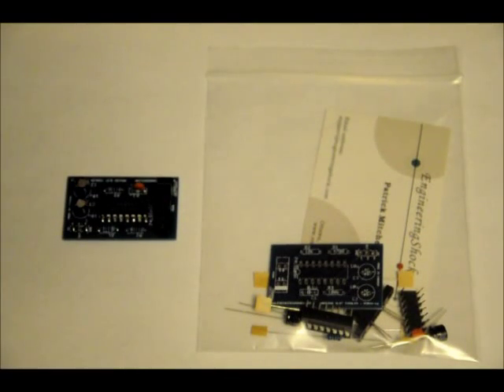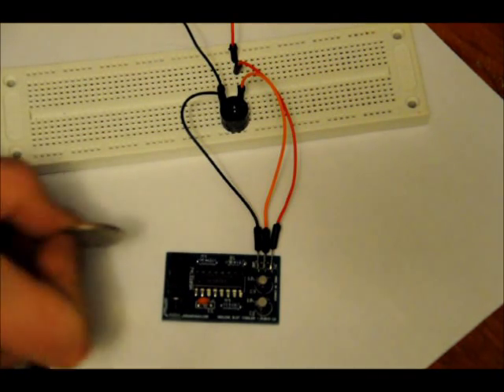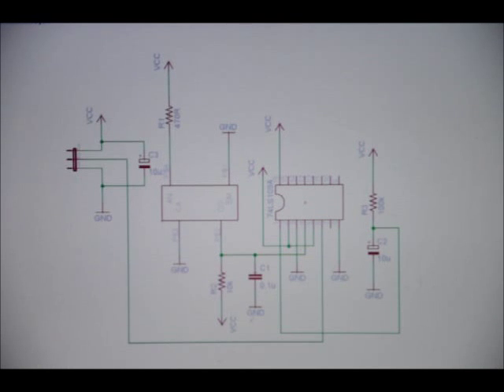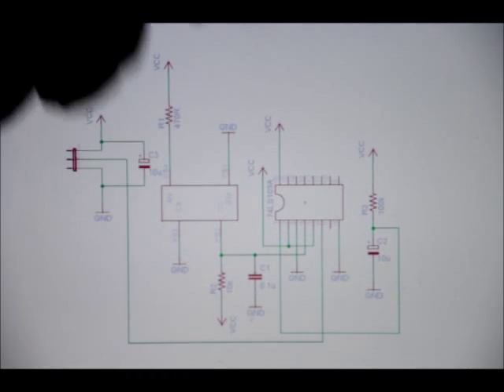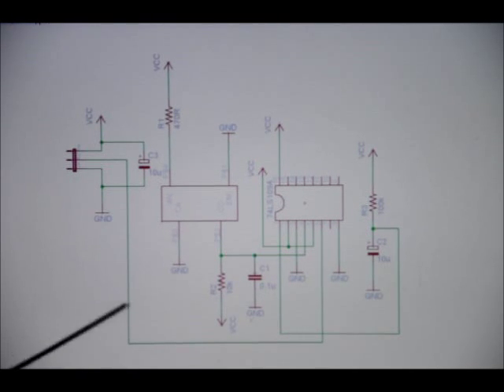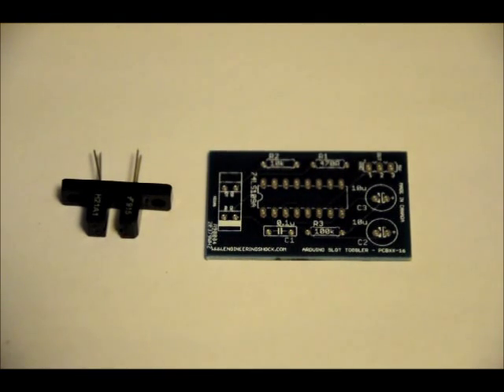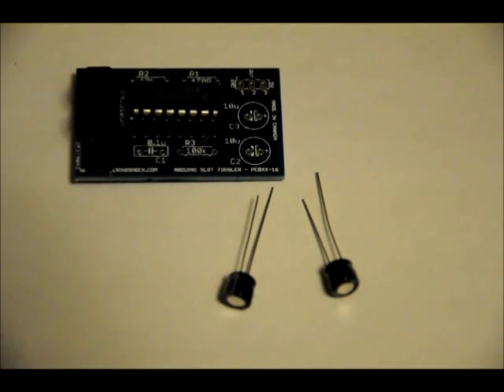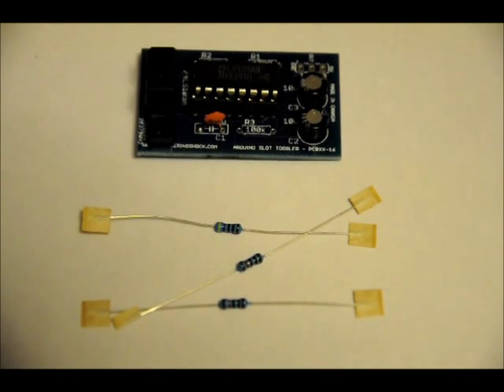Infrared Slot Sensor Toggler kit Schematic Review, Demonstration, and Assembly Instructions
This kit is available on our ebay store through An instructable will be made for this, so make sure to visit instructables.com, and search for our profile, "engineeringshock".